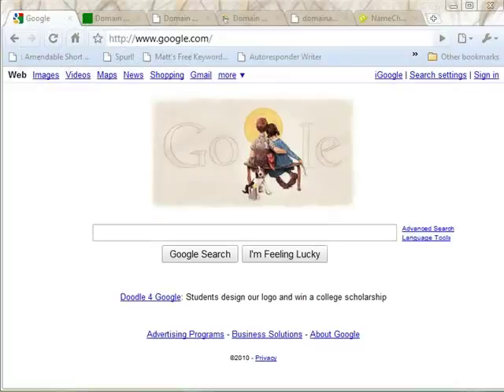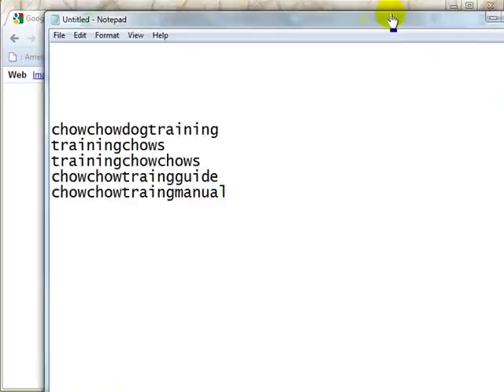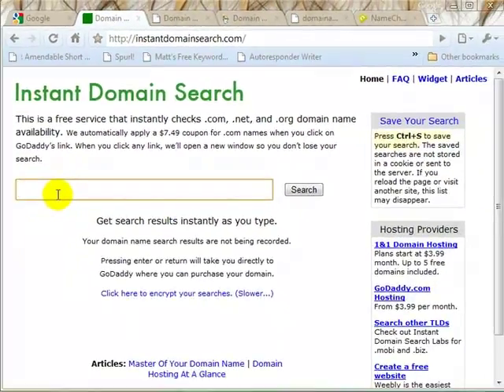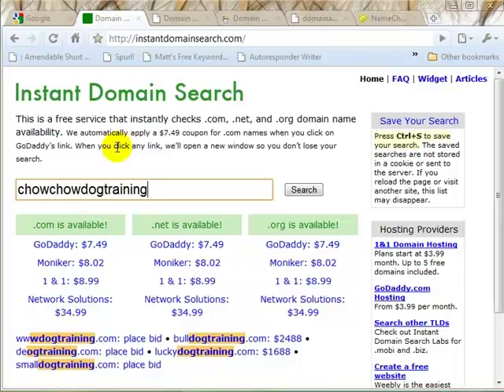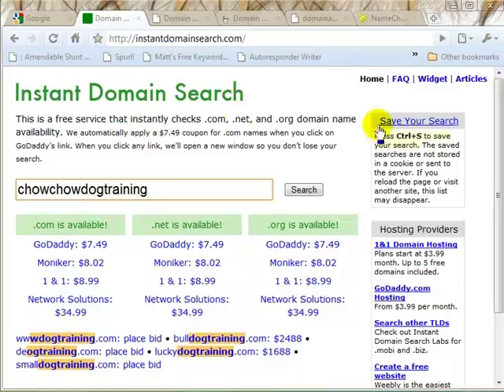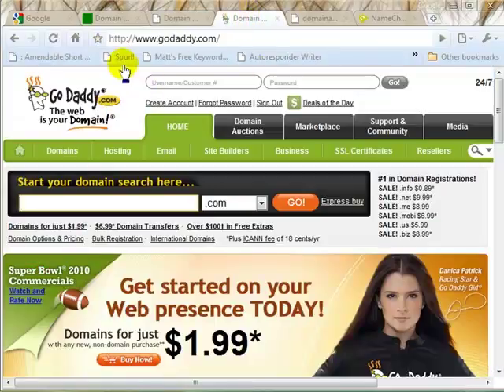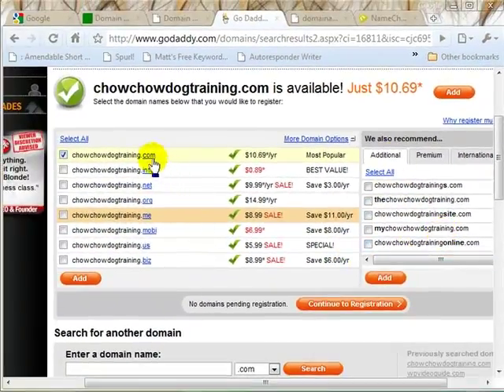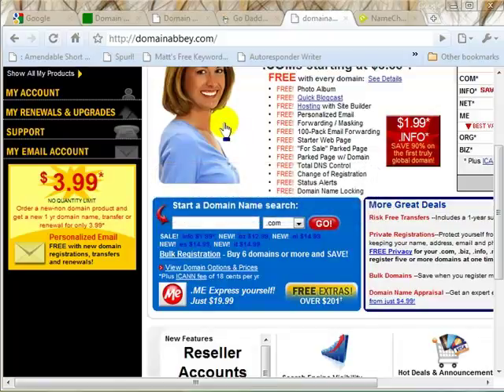WordPress Video Tutorials - The Domain Name for you